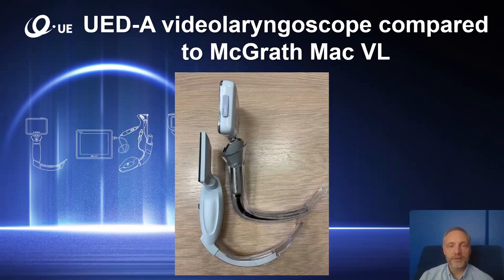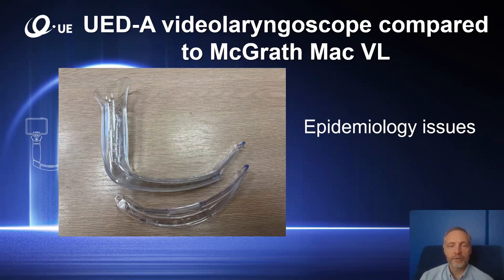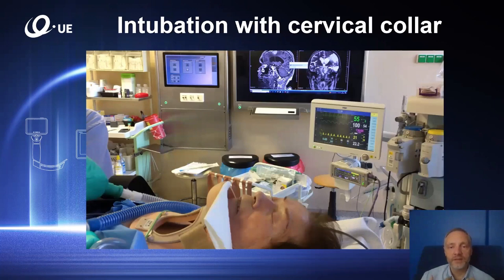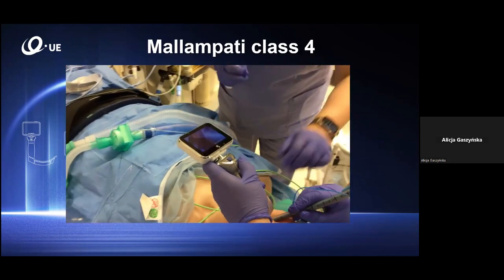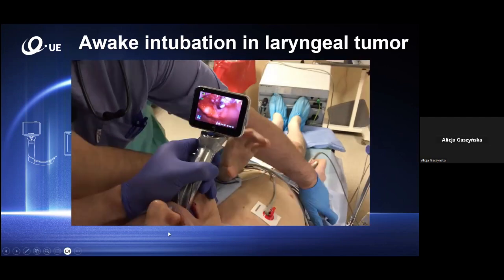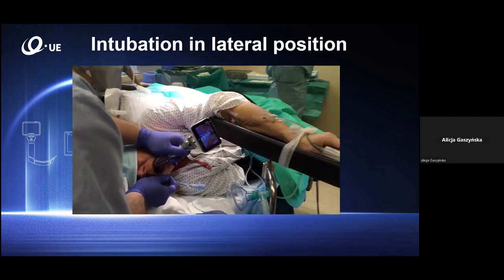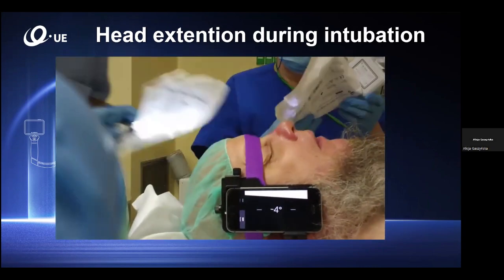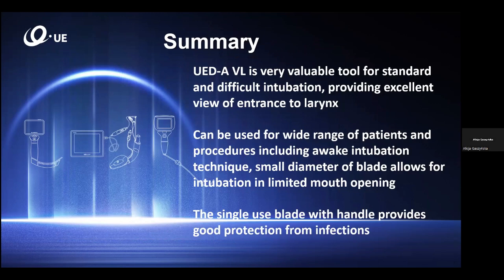Clinical experience with UED-A video laryngoscope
Prof. Tomasz Gaszynski